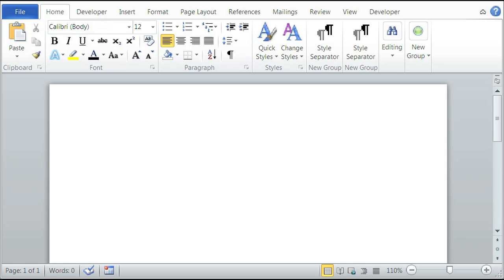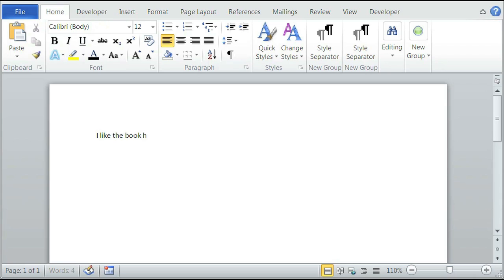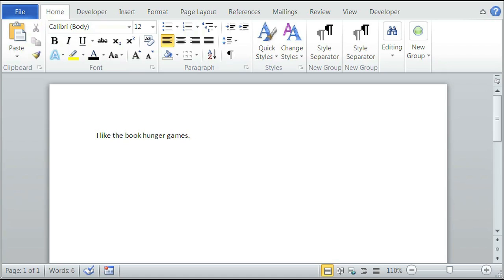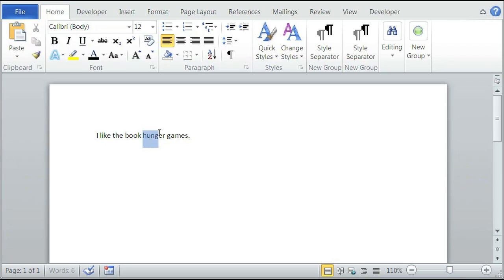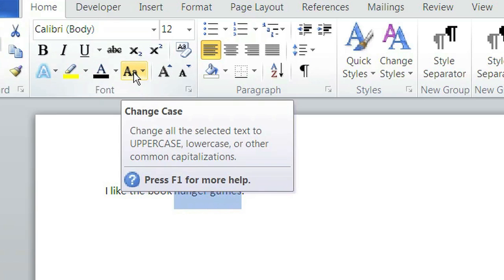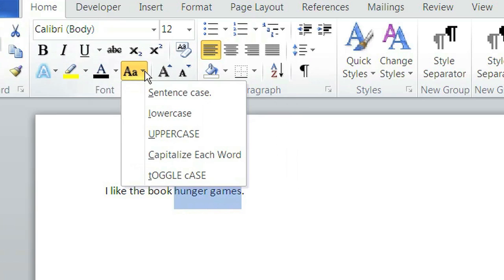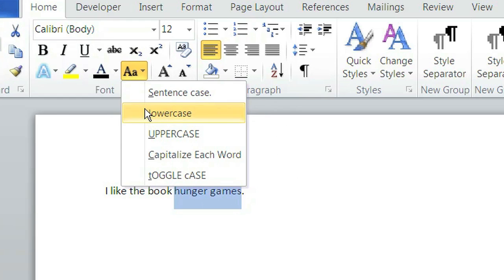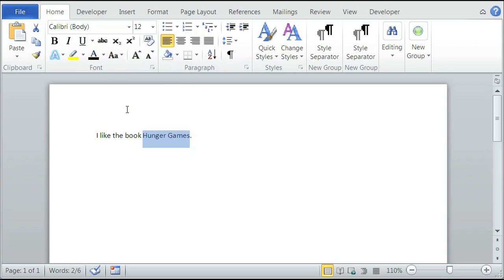How to Change a Selection to Title Capitalization in Word : Using Microsoft Word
Changing the selection to title capitalization in Word requires a basic knowledge of some of the program's more advanced features. Change selection to title capitalization in Word with help from an experienced web developer in this free video clip.

Series Description: Microsoft Word is much more than just a word processor - it can create many different types of documents all from within the same easy-to-use user interface. Get tips about using Microsoft Word with help from an experienced web developer in this free video series.